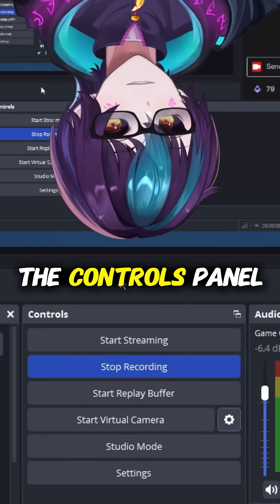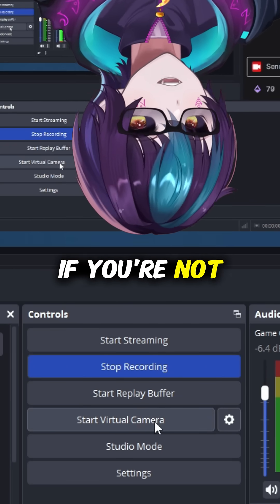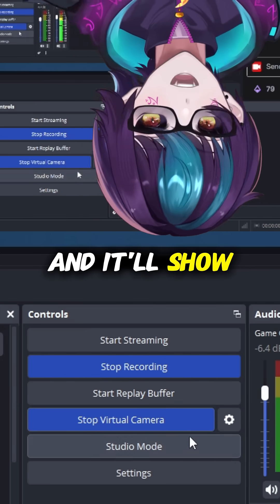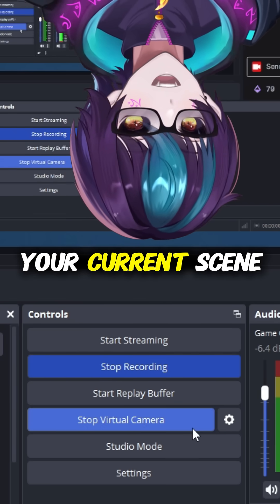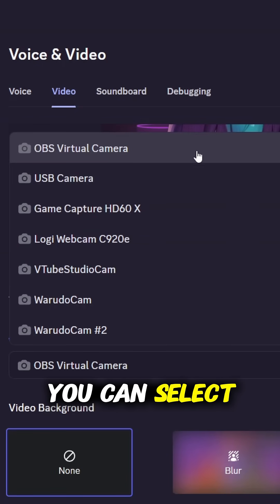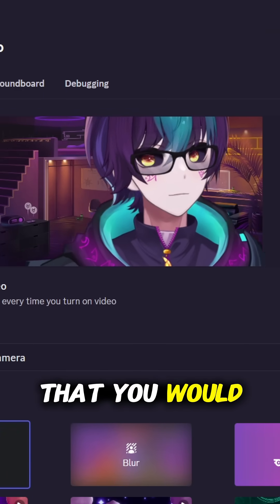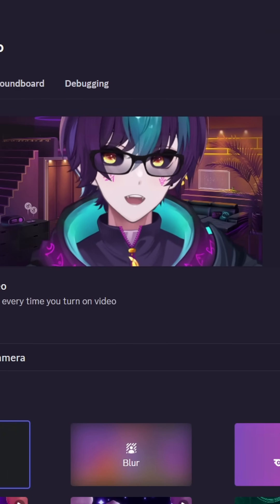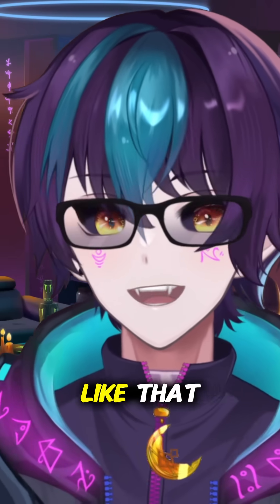How to Make a Virtual Webcam for Vtubers in OBS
I stream live every Monday/Wednesday/Friday and post shorts frequently. I also post shorts for The Byte, a vtubing and streaming news satire weekly!

In general, I love to talk about movies, anime, games, indie vtubers, hololive, and vshojo and their associated talents!